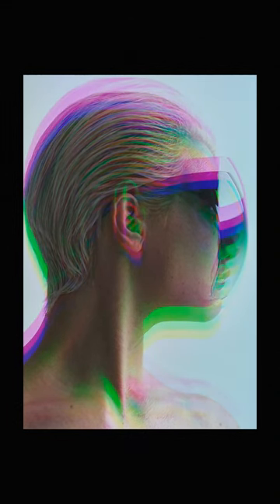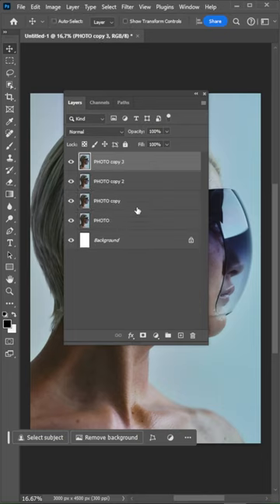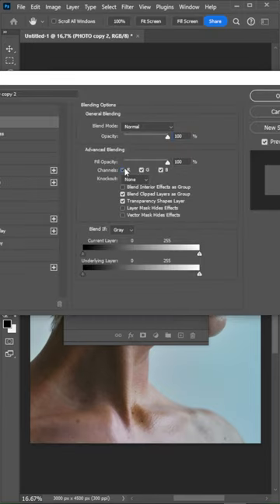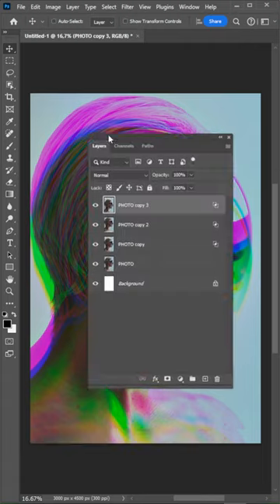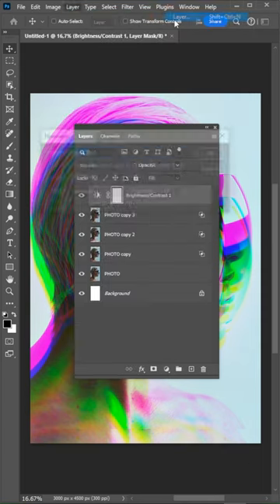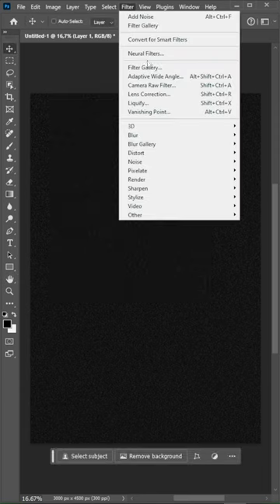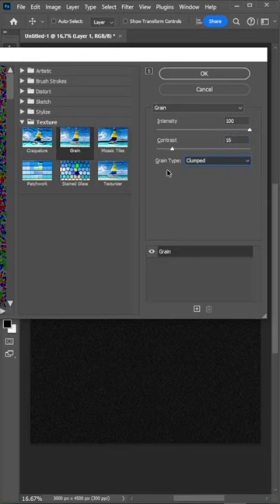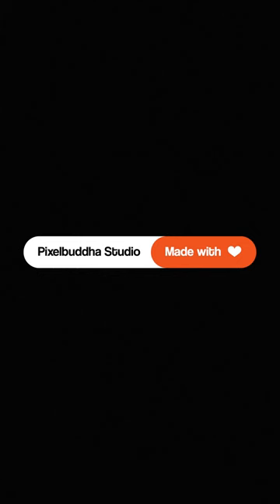How to Create Anaglyph VHS Photo Effect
Learn to create a retro anaglyph VHS photo effect with our latest tutorial! It's a fun and easy way to give your photos a nostalgic, old-school VHS look.